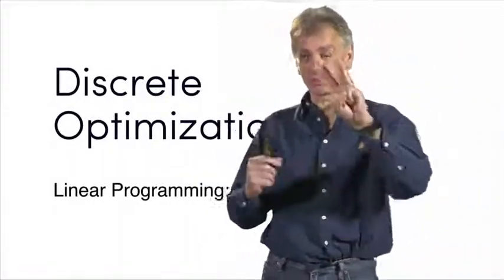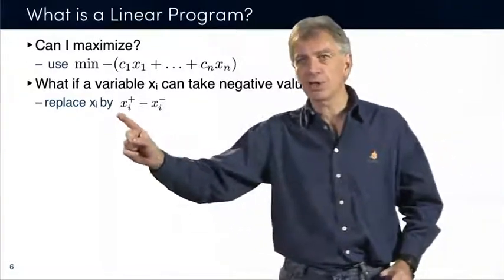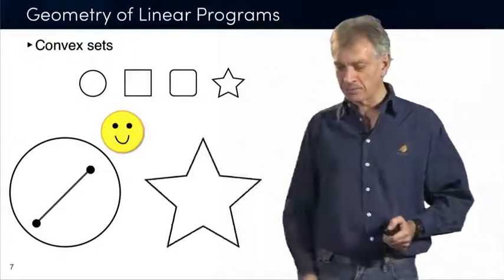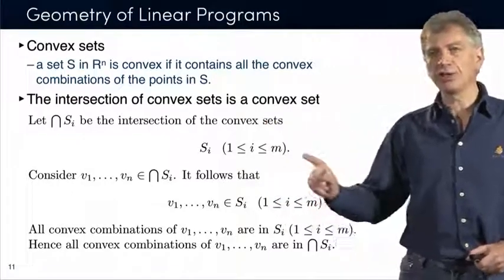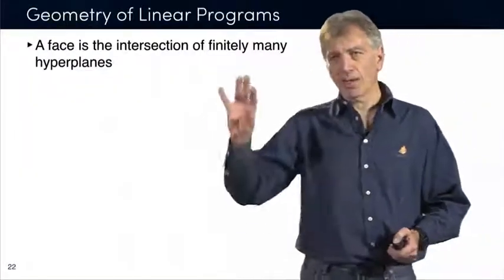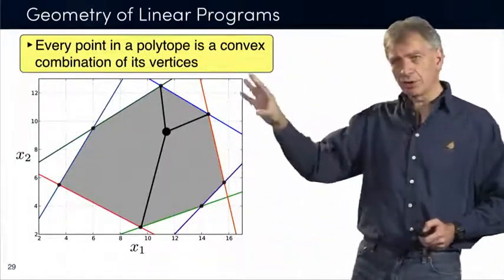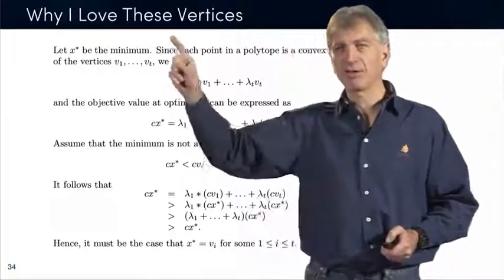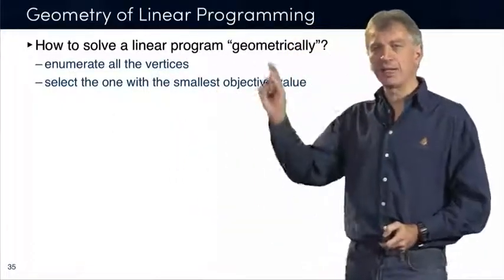Discrete Optimization || 01 LP 1 intuition convexity geometric view 24 14